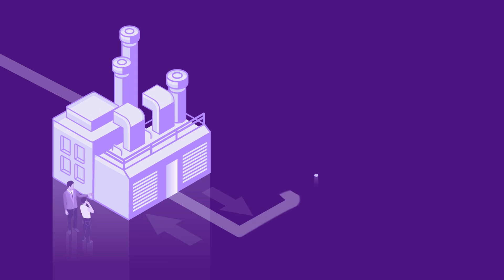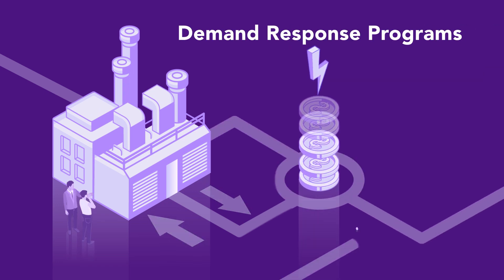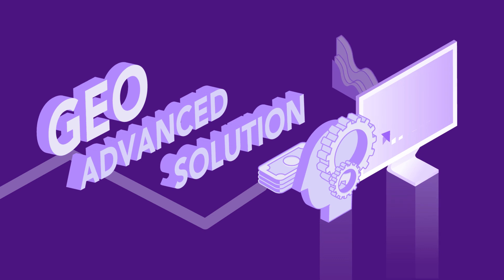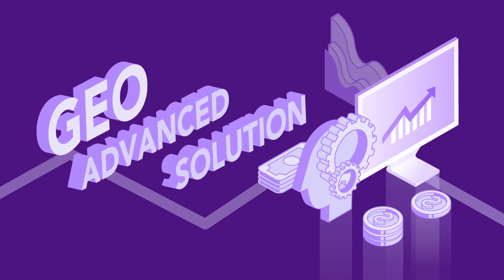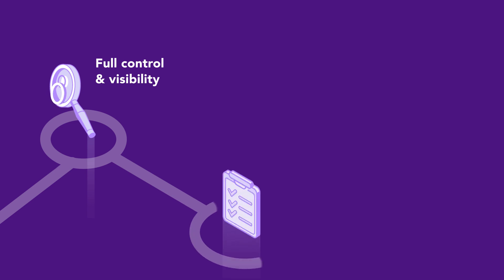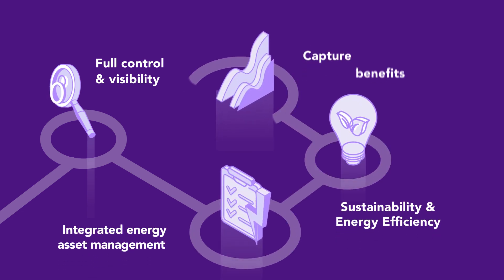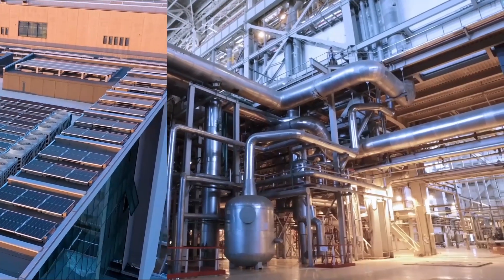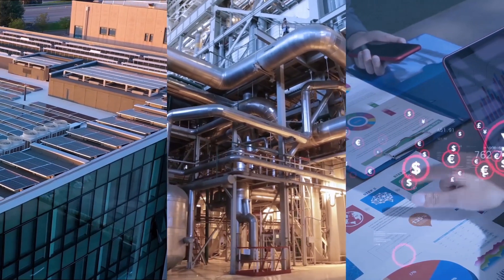Enel X's Distributed Energy solutions: our DR program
With today's energy landscape in continuous transformation, businesses have the opportunity to participate in the energy market and choose sustainability. Companies can efficiently secure their electric grid's power and improve their flexibility, while also relying on an increased resiliency that protects them from possible power interruptions.